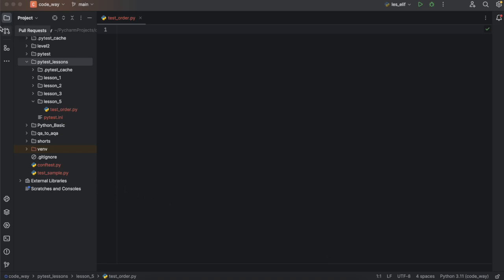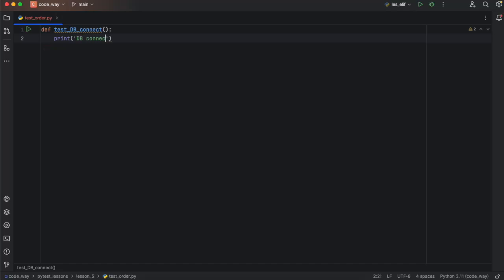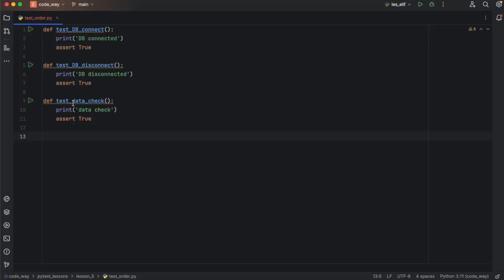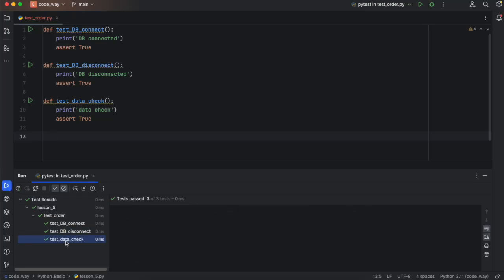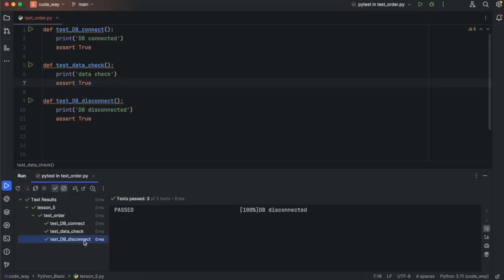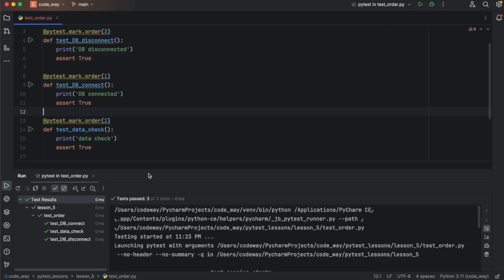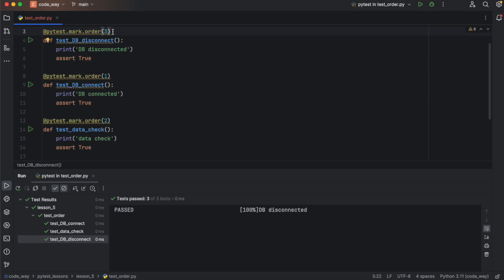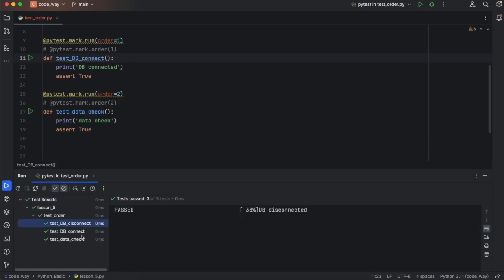AQA Test Automation Lesson 6, how to change tests order.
Tasks for better understanding:
Task 1
Write three test functions: test_first(), test_second(), test_third(). Use decorators to establish the execution order of these tests. For example, ensure that test_first() is executed before test_second(), and test_second() is executed before test_third().
Task 2
Create tests where the result of one test affects the next one. For example, ensure that after a successful execution of test_login(), test_access_granted() is executed, and after an unsuccessful execution of test_login(), test_access_denied() is executed.
Task 3
Create 10 tests (you can use the ones from the second lesson) marked with execution order from 1 to 10. Create a fixture named test_data with function scope and ensure that each test calls this fixture, which prints "test start" before the test and "test finish" after completing the test. Confirm that the tests are executed in the correct order according to the markers and display the necessary fixture messages.